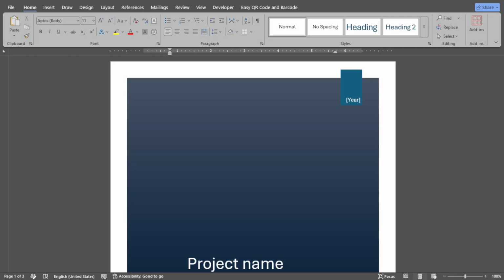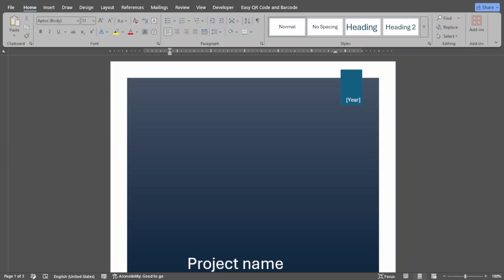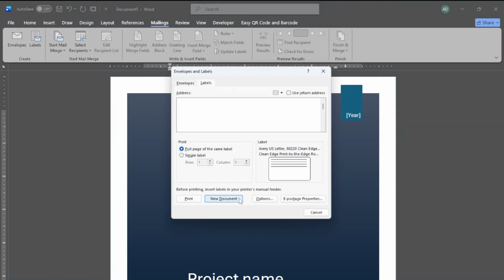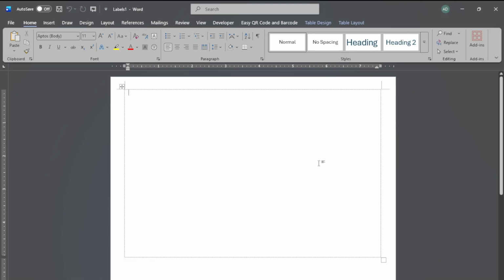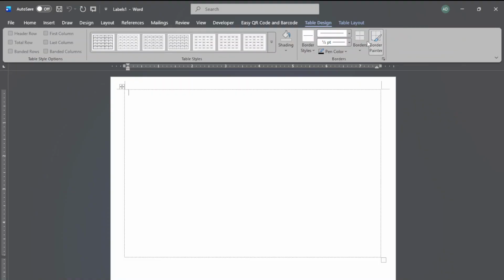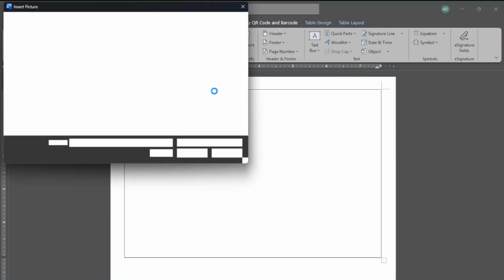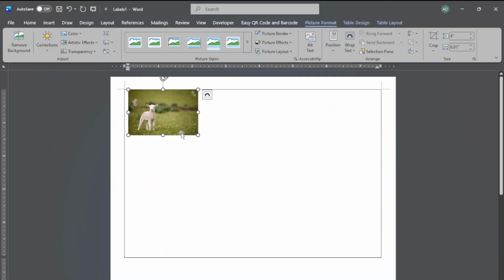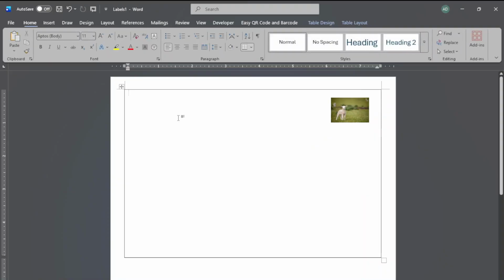How to Add Images and Text to Label Templates in Microsoft Word (Complete Steps)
In this professional tutorial, we will guide you through the process of enhancing your label templates using Microsoft Word. Discover how to seamlessly add images and text to create custom labels that look polished and professional. This video delves into essential techniques that will elevate your document design skills.

By the end of this video, you will know how to insert and format images as well as add meaningful text to your labels effectively. Watch till the end to harness these skills and transform your label-making process today!